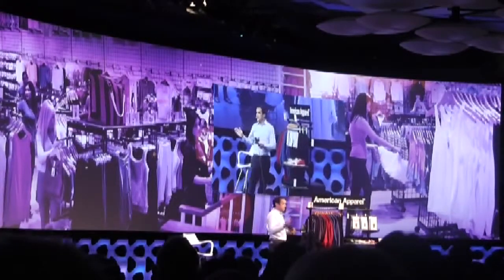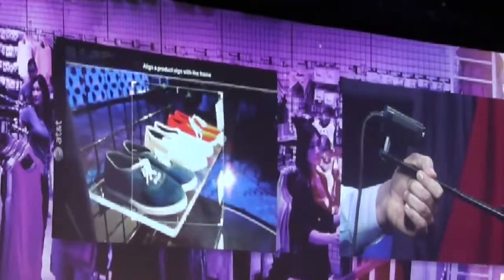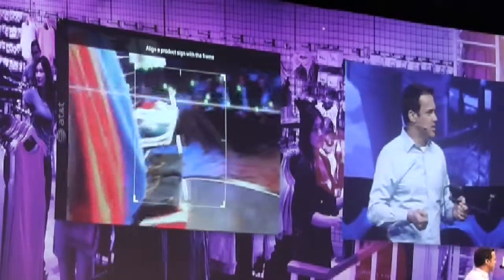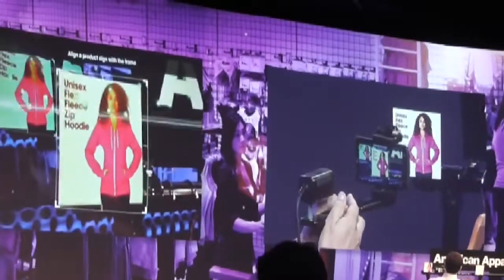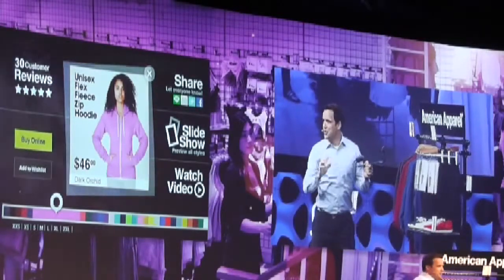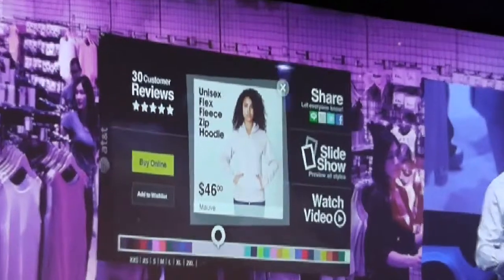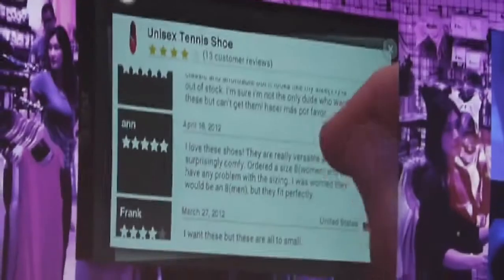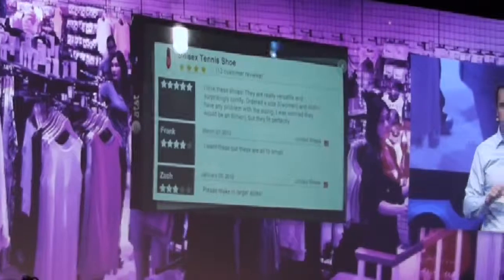Mobile Shopping at American Apparel with Image Recognition - Uplinq 2012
Mobile Shopping at American Apparel with Image Recognition - At the opening Keynote address, Qualcomm showed off Cloud Based Image Recognition in mobile shopping at American Apparel. Check out the video!